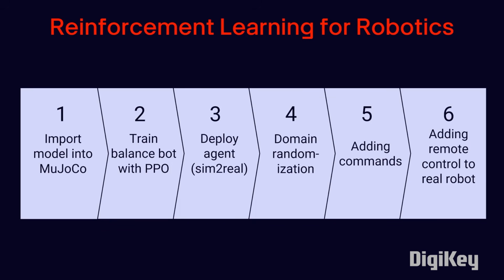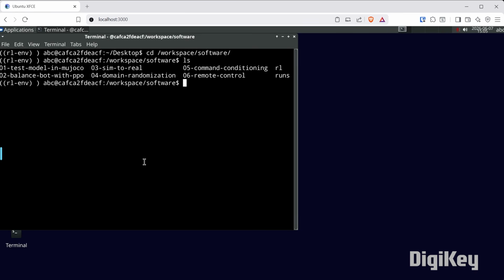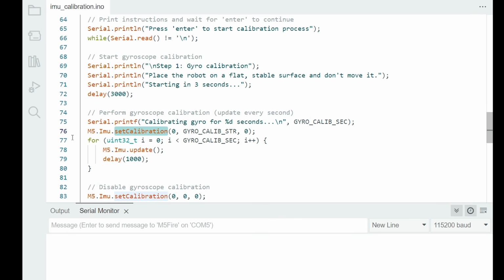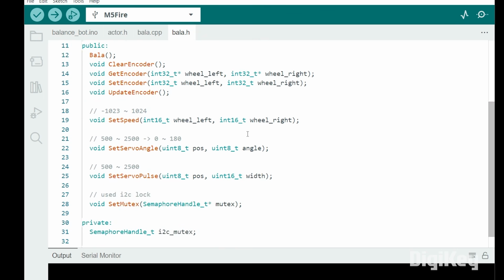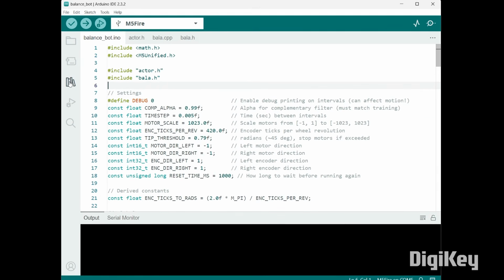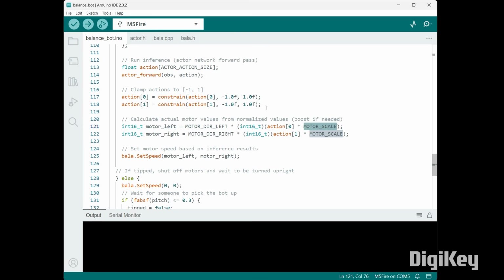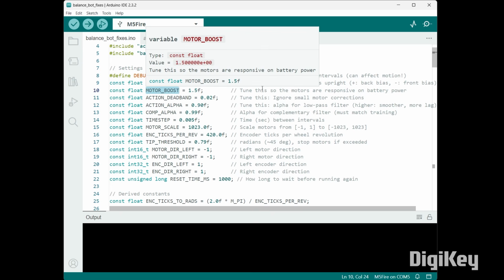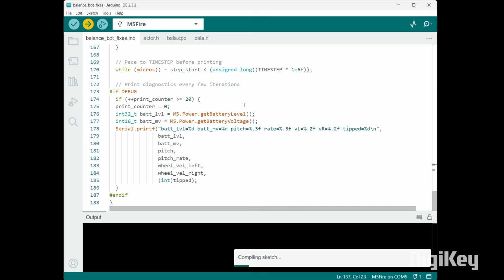Reinforcement Learning for Robotics Part 3: Deploy AI Agent to Real Robot (Sim-to-Real) | DigiKey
In this series, we explore using reinforcement learning algorithms (RL) to have a robot learn to balance on its own. We will deploy the trained agent to a real ESP32-based robot platform, tackle the sim-to-real gap using post-processing and domain randomization, and eventually build a full remote-controlled balance bot. The same techniques used here are what researchers use to train state-of-the-art walking robots. So, while we are starting with a simpler project, know that these skills will transfer to modern robotics.

All project files, including the FreeCAD model, MuJoCo XML descriptor, and Docker environment, are available in the following GitHub repository:

In the previous episode, we trained our balance bot agent entirely in simulation. Now, it's time to see how it holds up in the real world. In this episode, we deploy the trained PPO actor network to the M5Stack BALA 2 Fire robot and quickly run into the sim-to-real gap: the differences between simulation and reality that the agent never learned to handle.

You can read a full write-up of everything we cover in this video here:

We start by converting the trained actor network from ONNX to a plain C header file, which gets compiled directly into the Arduino firmware. We are not accelerating the simple dense network (i.e. no TensorFlow Lite, NPU, etc.), just multiply-accumulates and a tanh activation running in 2–3ms on the ESP32. From there, we walk through the Arduino firmware that reads the IMU and wheel encoders, builds the observation vector, runs inference, and drives the motors. We keep all this within a 5ms control loop.

With the initial firmware uploaded, the robot balances briefly but eventually drifts and tips. We cover the main sources of sim-to-real error (sensor noise, motor inaccuracies, modeling errors, and calibration offsets) and then add a set of firmware fixes, including a pitch offset, motor boost, action deadband, and low-pass filter. While these fixes help the robot to balance more reliably, they require manual tuning and undermine the whole point of training a robust agent. The real solution is domain randomization, which we'll tackle in the next episode.

0:00 Intro
0:45 Strategy to deploy the actor network
1:30 ONNX actor to C code script
5:35 Calibrate IMU
9:34 Deploy agent to robot with Arduino
17:45 Post-processing firmware fixes
22:25 Conclusion